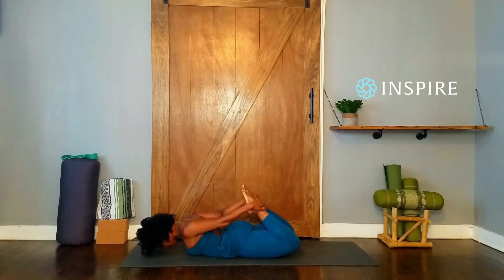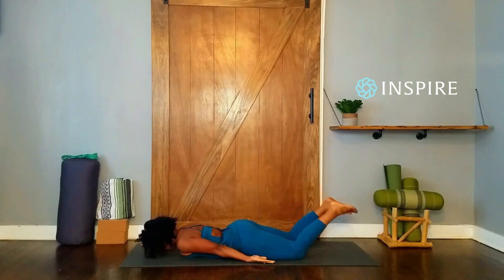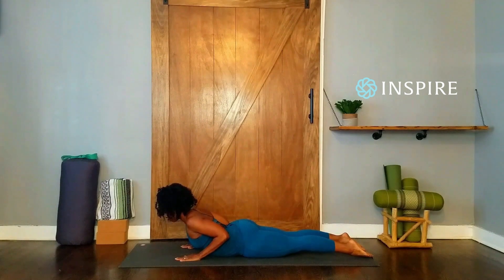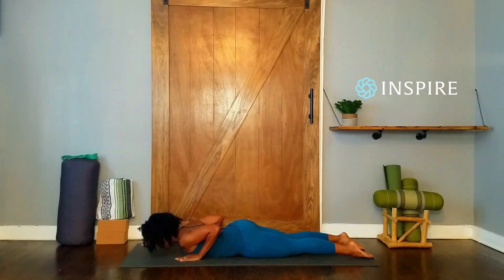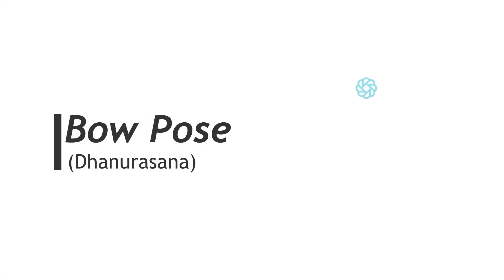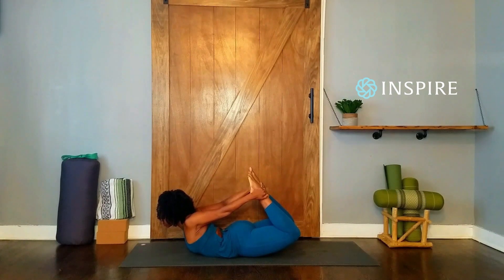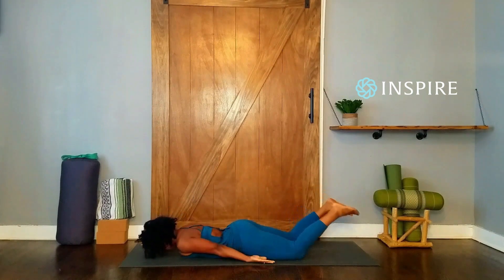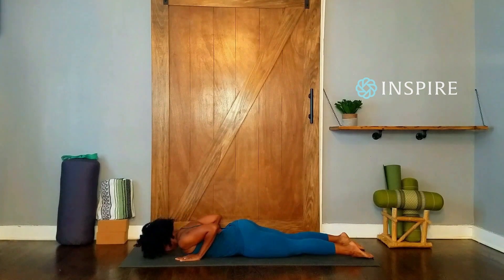Yoga Poses - 10 Minute Daily Asanas Yoga Poses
This video is 3 poses times 2, focusing on the 'mid back' muscles. There's plenty of time to learn other yoga poses to stretch other parts of the body. Fautrey is a very experienced Yoga Professional that performs these poses perfectly and explains their process.

Please take your time when trying these exercises, as not to overstretch muscles and ligaments  causing yourself pain and discomfort.

If you like this video, please like and follow for more and pass this on to friends and colleagues that you think may benefit from these exercises.